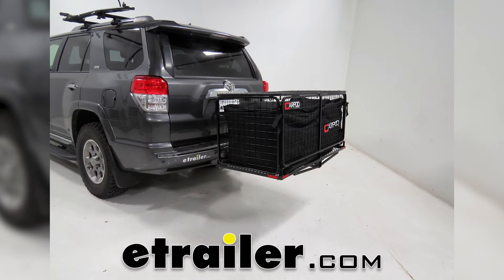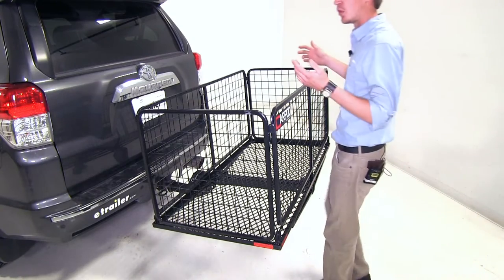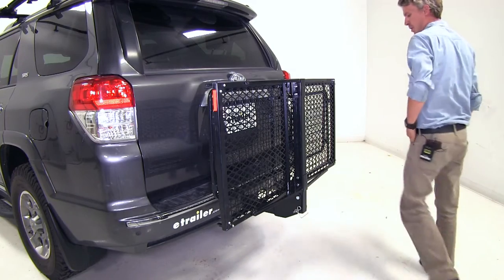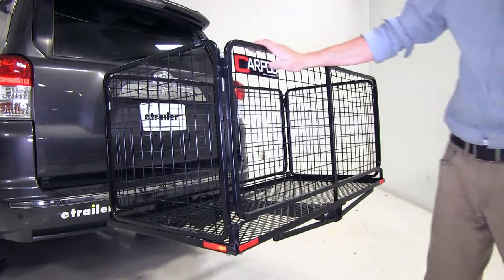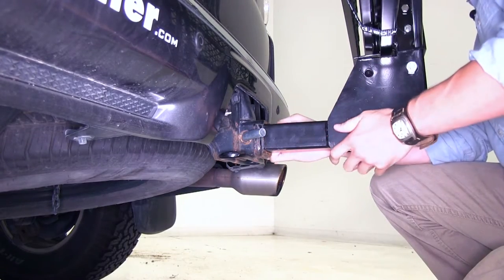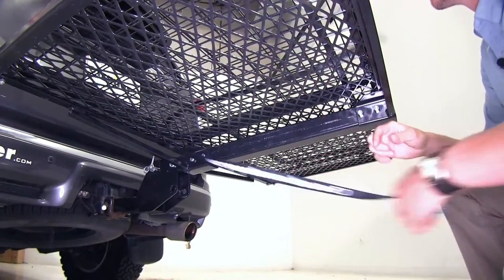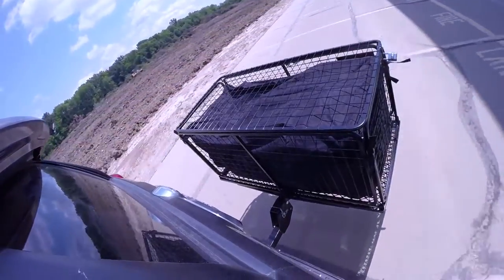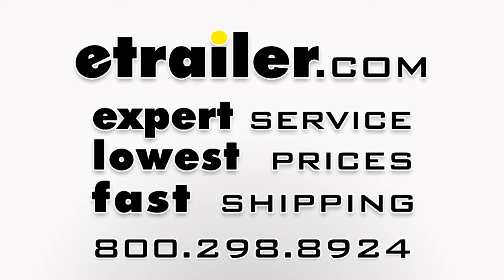etrailer | Carpod Walled Cargo Carrier with Lid Review M2205-2201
Today we'll be taking a look at the Carpod Walled Cargo Carrier with Lid. Part number M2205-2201. The carpod hitch mounted cargo carrier is the ideal solution for keeping your cargo secured, contained and protected on the back of your vehicle. It comes with a locking lid, so we can further secure our cargo so we can insure that it will be here when we get back. It features three locking points so we can secure it with a padlock or we can use our included strap to hold down the lid. As you can see with that tight, it's not coming up.

When not in use the whole carpod just folds flat. You simply pull the pins, bring the side walls in first, then once everything's folded down, we can grab our included strap and secure it. What that strap is going to do is it's going to help keep it from moving around once we have it folded up against our vehicle. Put our pin and clip in place. As you can see, the strap is going to keep it nice and secure while we're driving down the road. Here between our carpod and our vehicle, we've got our shank which is giving us a five inch rise for additional ground clearance. From the center of the hitch pin hole to the beginning of the rise, is six inches.

From the side of the hitch pin hole to the outer most point of the carrier, is about fourteen inches. From the side of the hitch pin hole to the rear of the carrier is roughly thirty eight inches. With it folded up from the side of the hitch pin hole to the carrier is about seven and half inches. To the rear from the center of the hitch pin hole is about thirteen and a half inches. Here at the rear of the cargo carrier we've got two reflectors on each corner. This is to insure better visibility for our other drivers. The whole carpod cargo carrier is made out of a galvanized steel construction.

It measures forty eight and three quarters long by twenty four inches wide by twenty two inches tall. It has a nice four hundred and fifty pound weight capacity with a nice black powder coat finish so it's going to resist rust and corrosion. Now that we've gone over some of the features, I'll go ahead and show you how to get it installed. We've got it in the fold position here. Let's go ahead and first take our shank, we'll load it into the two inch by two inch receiver. Then we'll line up our pin holes.

Then once we get our pin holes lined up, we'll go ahead and take a pin and clip and put that through. Now this carrier doesn't come with a pin and clip but you can find it on our website at etrailer.com, part number PC3. Put the clip in place on the other side. Then we've got it. Now we can lower it down into platform position. So what we want to do is we come down here to this clip we're going to remove that. Remove this clip and then pull out the pin. That's going to allow it to fold down, then we can replace that pin and clip locking it in place. Now with it in this position, this would be a good time to get into your rear hatch to remove any cargo gear, groceries, anything you might have with you on your trip. So that's before you fold up your independent walls, that is. Then we can undo our strap that's keeping the walls secured. Get this done and then we can pull them out. Then we can start by opening up the rear wall here and then the front. We can let go of the front because it's got a little stopper there to keep it from swinging back into the vehicle. So raise up the sidewall here. We'll line up our pin holes, take our pin with the detente in the end and slip that in place. We're just going to repeat that step on the other three sides. Now let me come on the other side where I can show you a closer look. Now with our carpod secured, let's go ahead and take it on our test course and see how it performed. Here on our test course, let's first go into our slalom. This is going to show side to side action such as going around corners or evasive maneuvering. Then on to our alternating speed bumps. This is going to show a twisting action such as going over pot holes or uneven pavement. Then finally onto our solid speed bumps. This is going to show an up and down action such as pulling in and out of a driveway or out of a parking lot. That's going to complete our look at the Carpod Walled Cargo Carrier with Lid. Part number M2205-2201. .